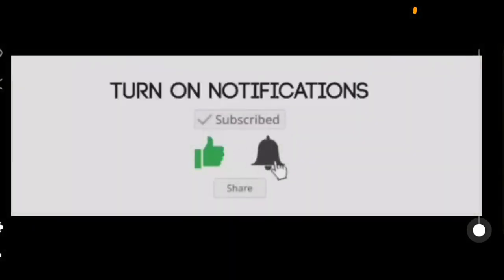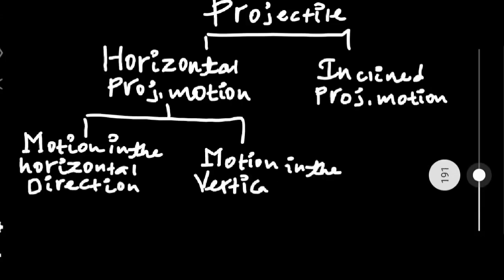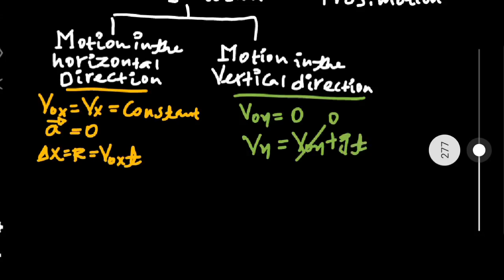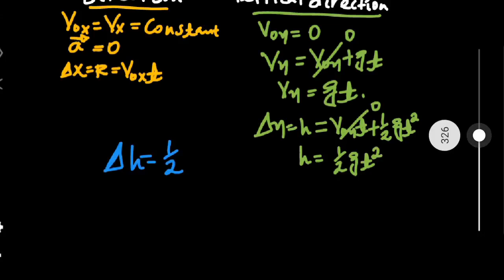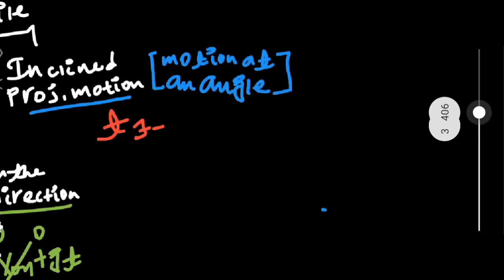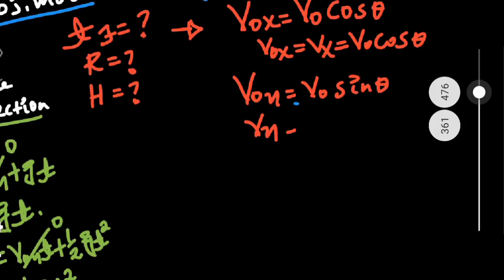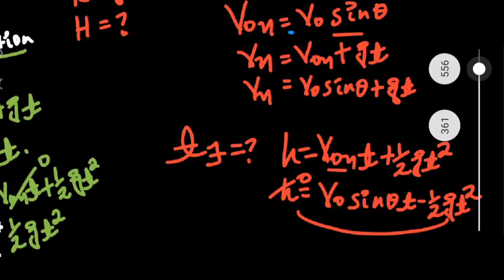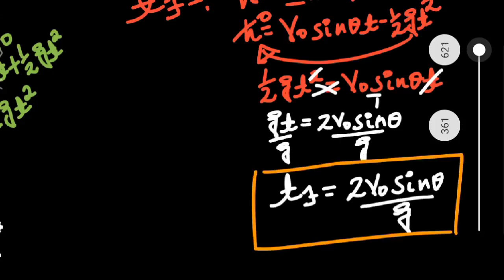Physics Grade 12 unit 2 PROJECTILE Motion| All equation in One | @InspireEthiopia @FutureXapp @